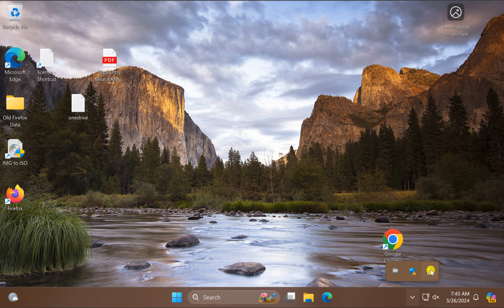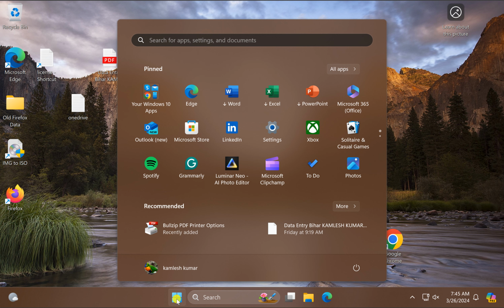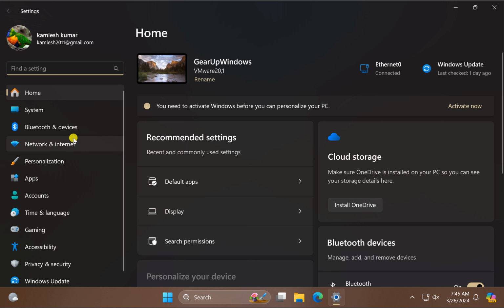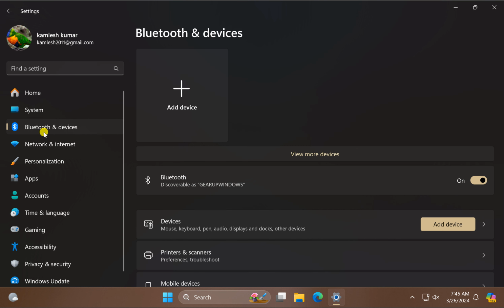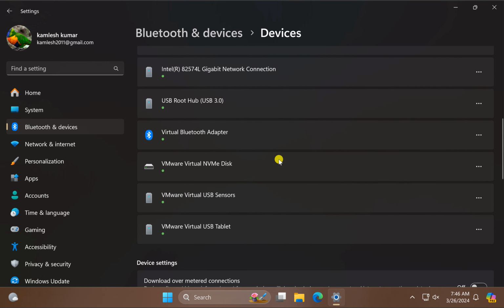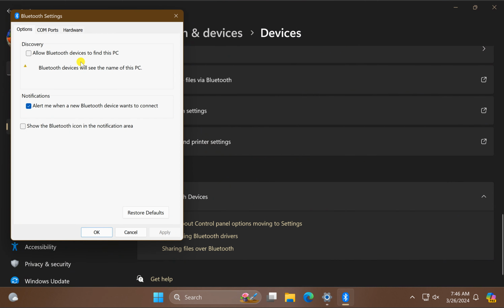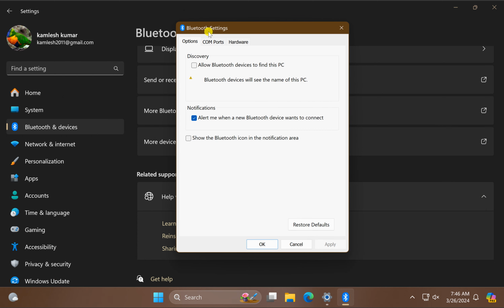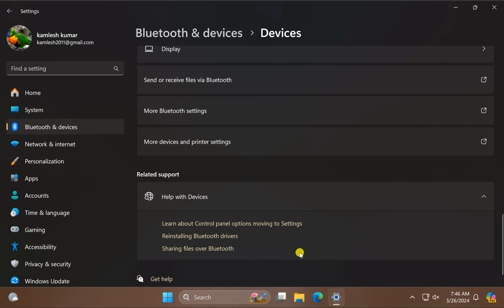How to Fix Missing Bluetooth Icon in Windows 11 Taskbar | GearUpWindows Tutorial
Title: "Troubleshooting Guide: Restoring the Missing Bluetooth Icon in Windows 11 Taskbar"

Description:
Welcome to GearUpWindows! Are you experiencing the frustrating issue of a missing Bluetooth icon from your Windows 11 taskbar? Don't worry, we've got you covered. In this video, we'll walk you through the step-by-step process to fix this common problem and get your Bluetooth icon back where it belongs.

Whether you use Bluetooth for connecting your wireless headphones, speakers, or any other devices, having easy access to the Bluetooth settings is essential. Our troubleshooting guide will help you diagnose why the Bluetooth icon has disappeared from your taskbar and provide clear instructions on how to resolve it.

From checking system settings to updating drivers and ensuring that Bluetooth services are running properly, we'll cover all the potential solutions to get your Bluetooth icon reappearing on the taskbar in no time. Our easy-to-follow instructions are suitable for users of all experience levels, so you can troubleshoot the issue with confidence.

Don't let the missing Bluetooth icon hinder your productivity or enjoyment of your devices. Watch our video now and learn how to fix the missing Bluetooth icon in Windows 11 taskbar.